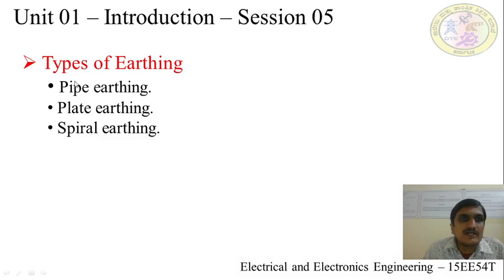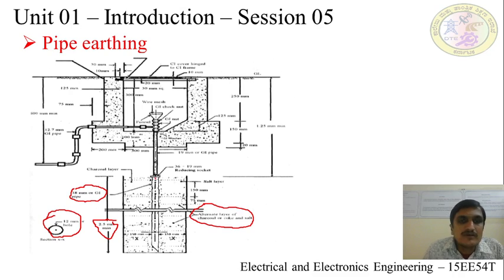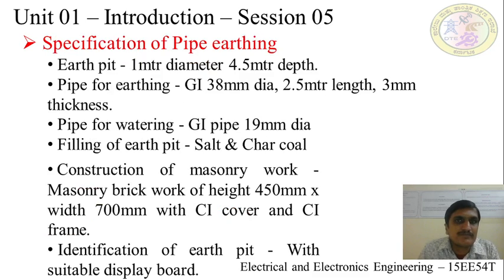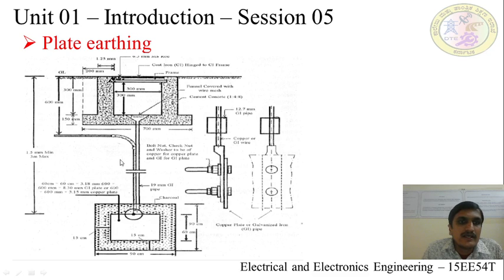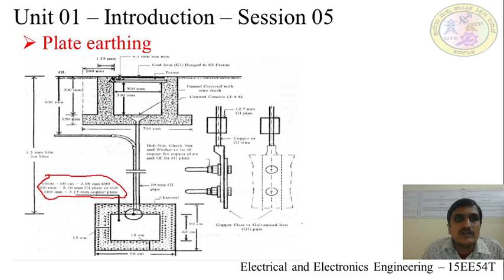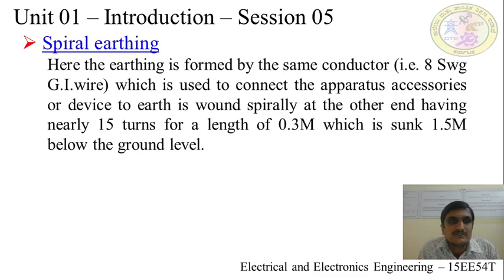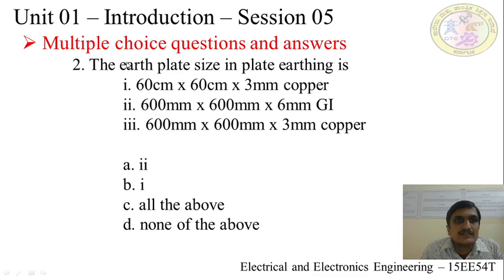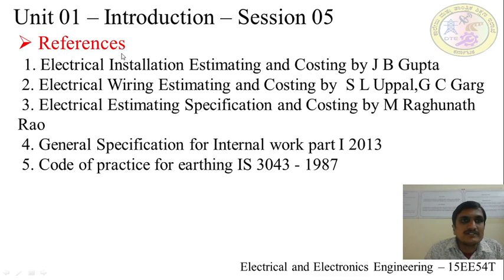EEE 15EE54T U1 S5